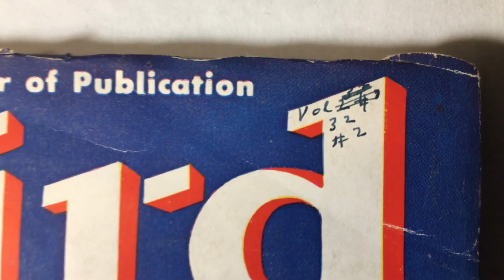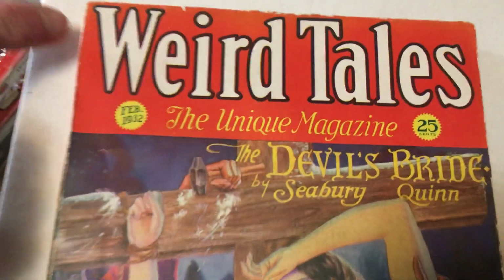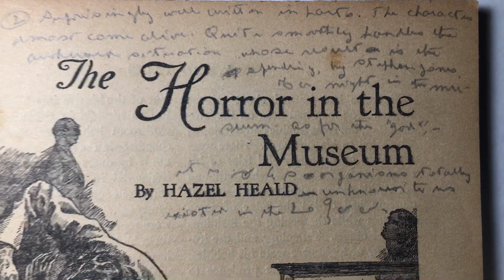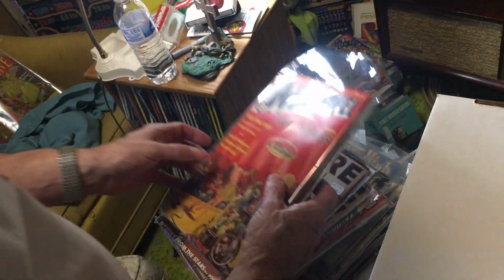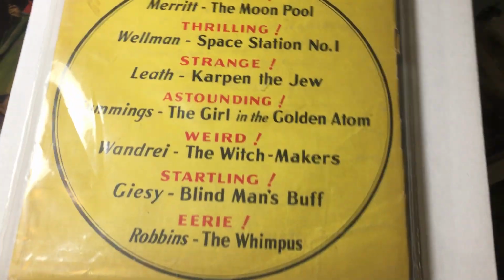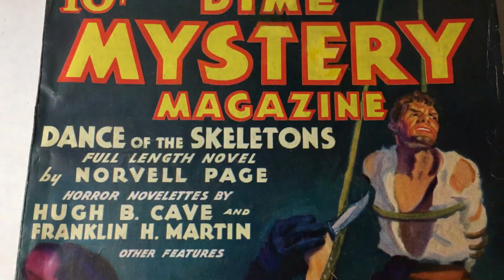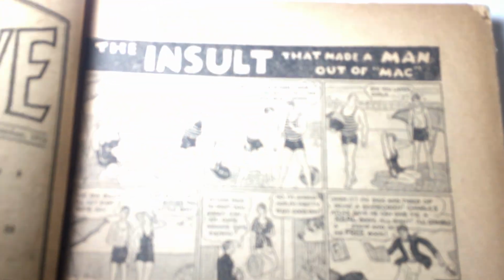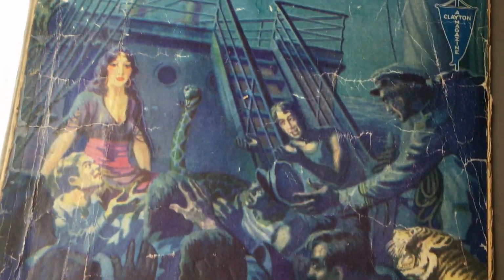The Tomb of Terror #473–Pulp Magazine Covers!